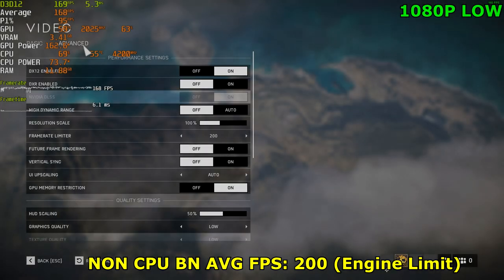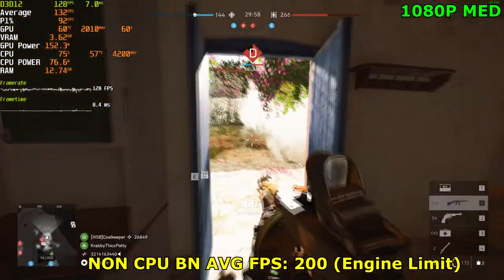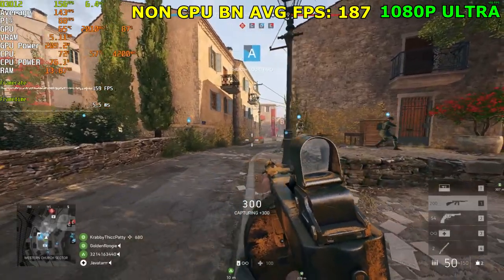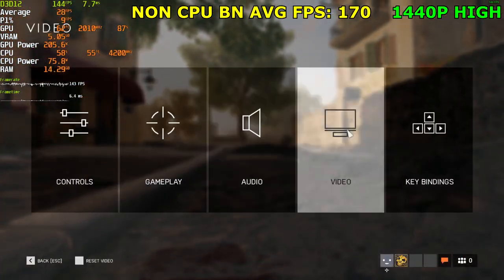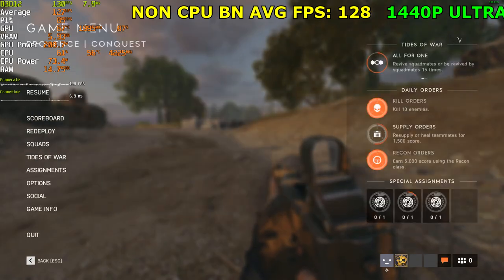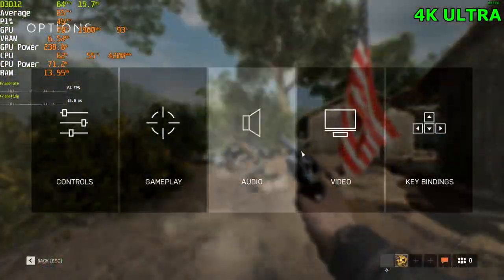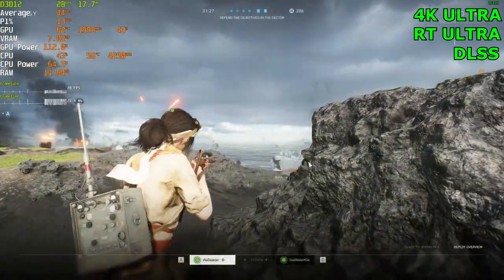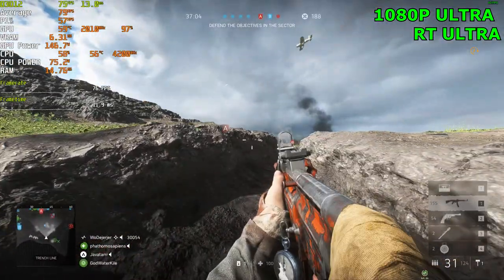BATTLEFIELD 5 | 3700x, RTX 3060 TI BENCHMARK | 1080P | 1440P | 4K | Ray Tracing | DLSS (2022)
The Setup
CPU: AMD Ryzen 7 3700X
GPU : Geforce RTX 3060 TI
Memory: 4X Kingston HyperX FURY RGB 32GB 3200MHz Memory
PSU: Corsair RM7 750x
Motherboard: MSI B450-A PRO MAX
Cpu Cooler: Corsair Hydro H100x 240mm White LED AIO
Display: LG UltraGear 27GP83B-B 27" 165Hz QHD
Mouse: Logitech GPro Wireless
Keyboard: Logitech G PRO Mechanical Gaming Keyboard

0:00 INTRO
0:25 1080P LOW
1:52 1080P MED
2:43 1080P HIGH
4:23 1080P ULTRA

6:56 1440P LOW
8:35 1440P MED
8:54 1440P HIGH
10:31 1440P ULTRA

11:40 4K LOW
12:49 4K MED
13:35 4K HIGH
14:10 4K ULTRA

15:48 4K ULTRA Ray Tracing
16:45 4K ULTRA RT + DLSS
17:17 1440P ULTRA RT + DLSS
18:05 1440P ULTRA RT
18:40 1440P ULTRA RT + DLSS
19:07 1080P ULTRA + RT